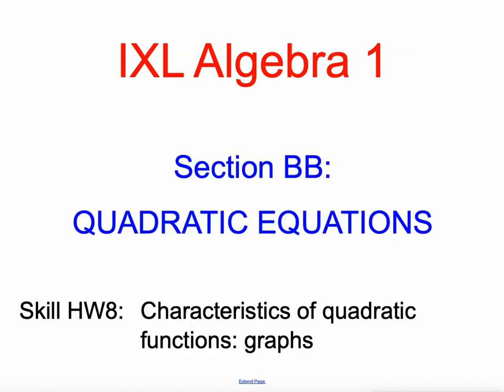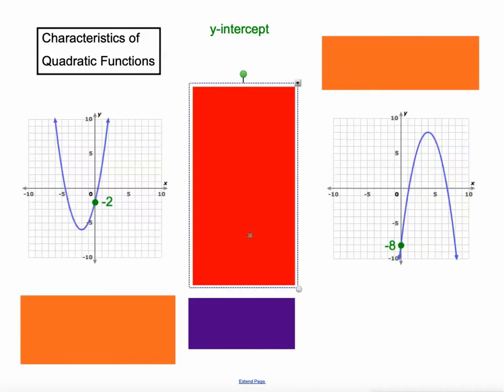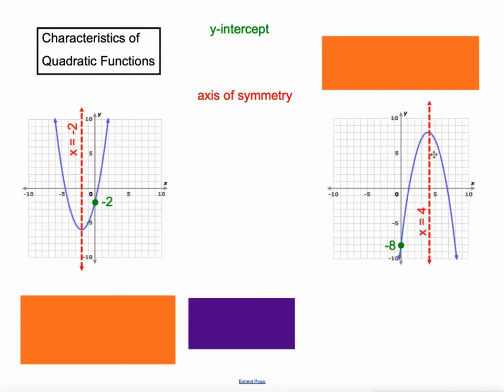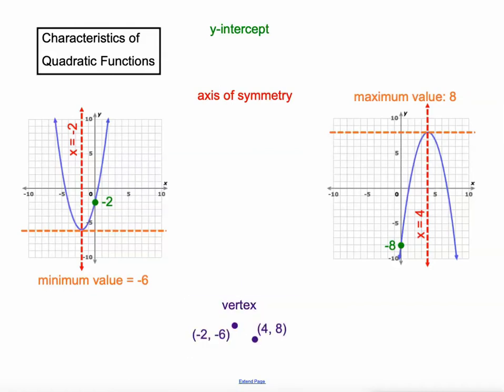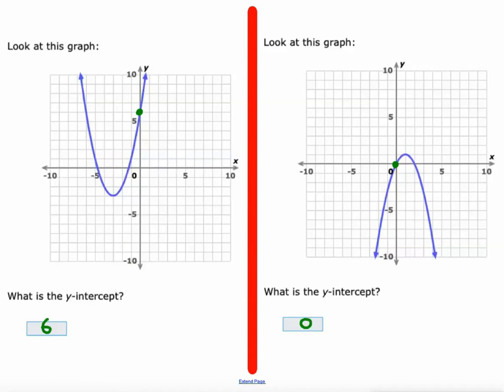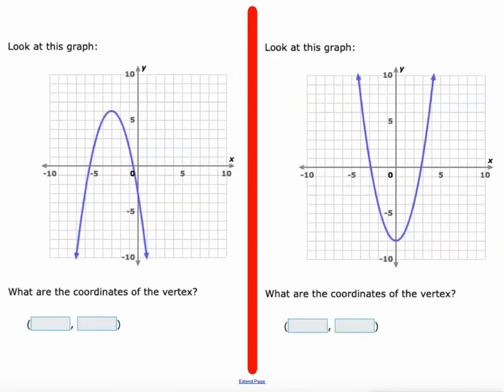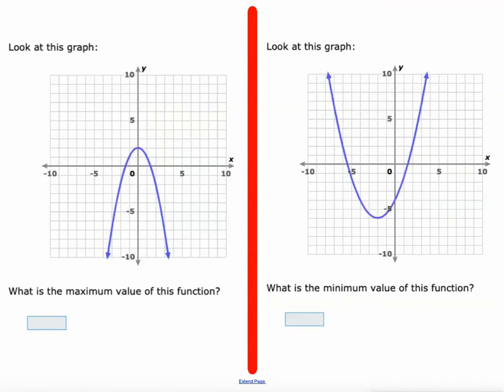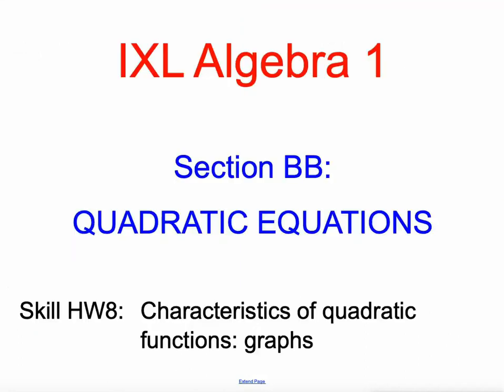IXL BB.1 Algebra 1 Characteristics of quadratic functions: graphs (HW8)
Characteristics of quadratic functions: graphs